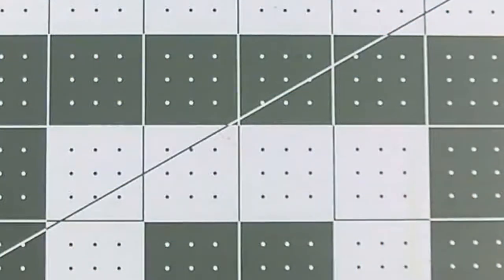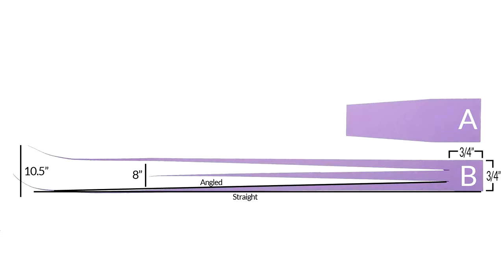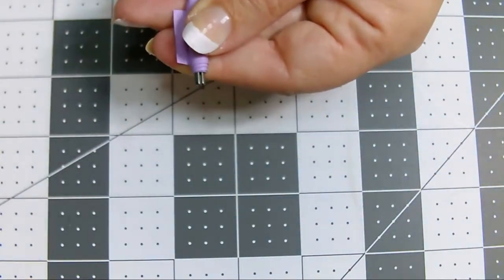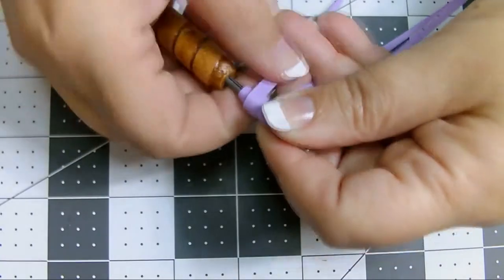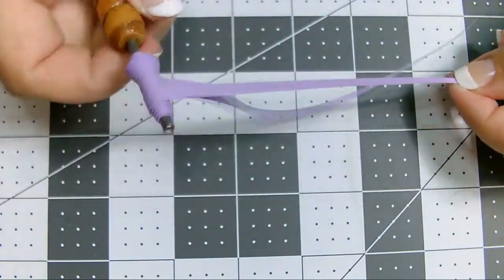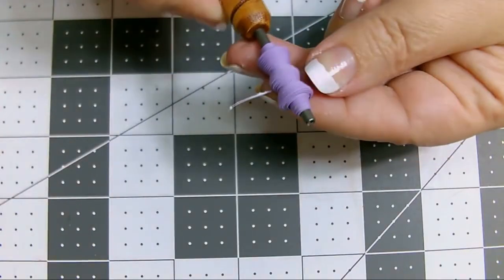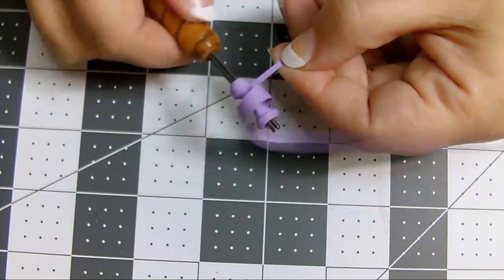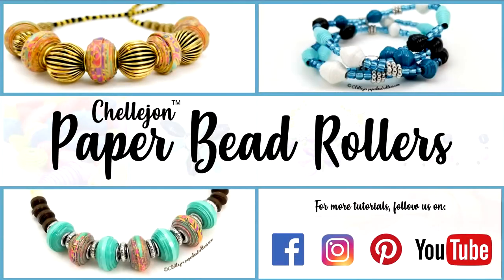Bow Tie Paper Bead Tutorial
This funky-shaped bow tie paper bead is so much fun to make! The paper strip is a bit tricky to cut out, but it's well worth it in the end.

SUPPLIES LIST

• 65 lb paper (this is what I used, but any weight will work)

• 1/8" Blue Handle Paper Bead Roller (any size will work)

• White Glue

• Diamond Glaze (if you want to seal them when finished)